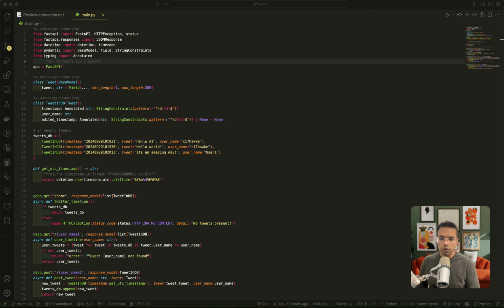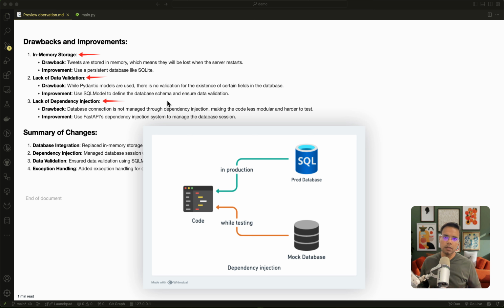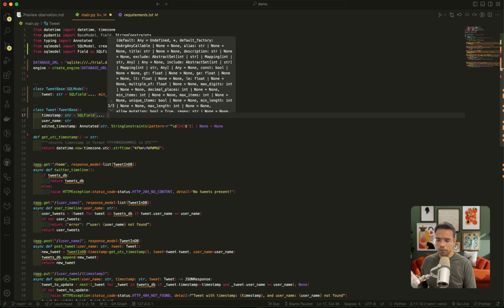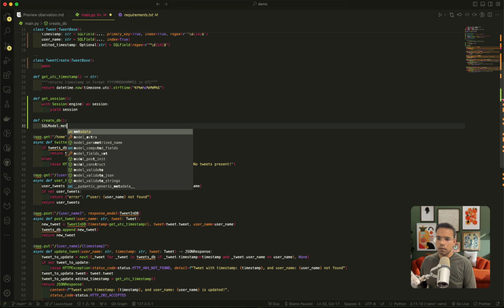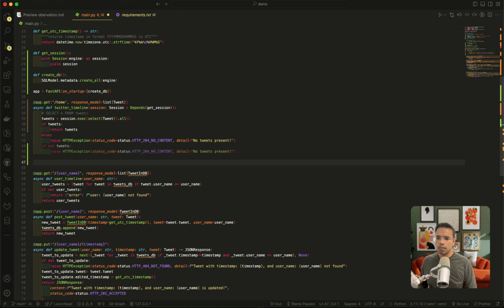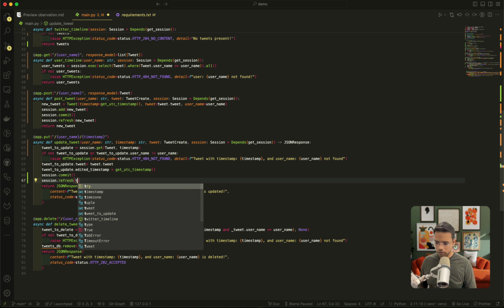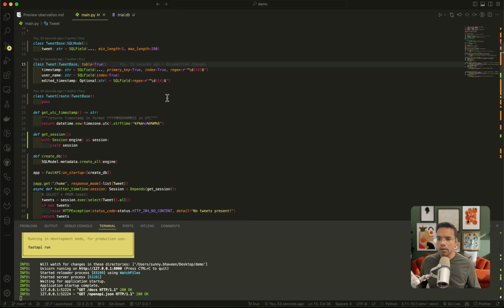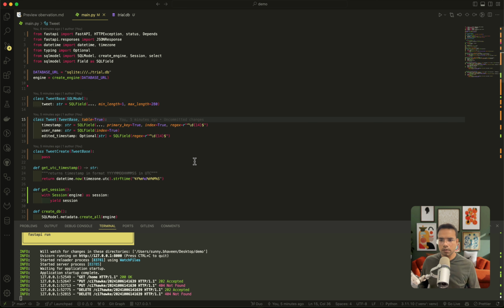Advanced CRUD with SQLModel & Dependency Injection in FastAPI!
In this video, we dive deep into the world of FastAPI, exploring how to leverage SQLModel and Dependency Injection to create a robust CRUD application for managing tweets. Whether you're a beginner or looking to enhance your skills, this tutorial has something for everyone!

What You'll Learn:
* Introduction to SQLModel: Understand how SQLModel simplifies database interactions in FastAPI.
* Dependency Injection: Discover how to use dependency injection to manage your application’s components effectively.
* In-Memory Storage vs. Database: See how we transition from using an in-memory list to a database-backed solution.

* Developers looking to enhance their FastAPI applications.
* Anyone interested in modern Python web development practices.
* Those eager to learn about SQLModel and its integration with FastAPI.